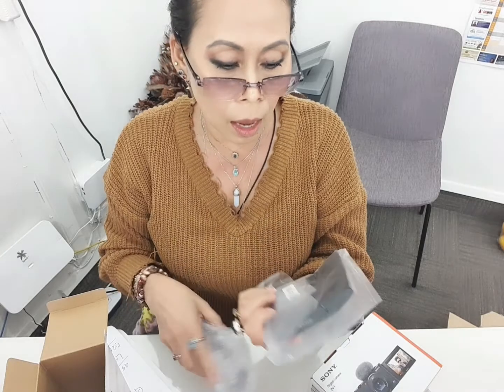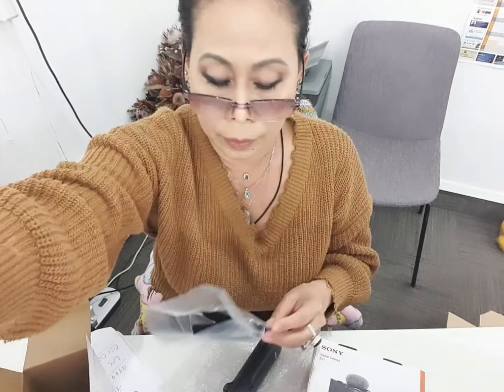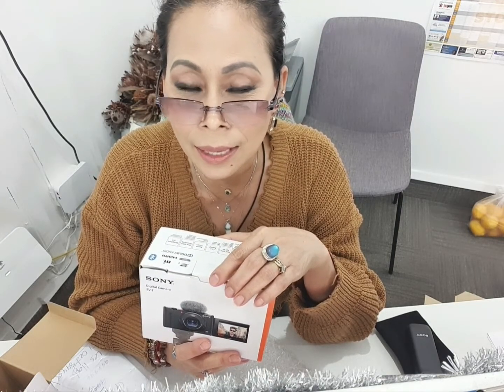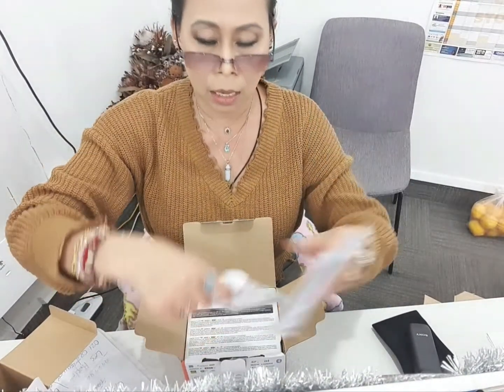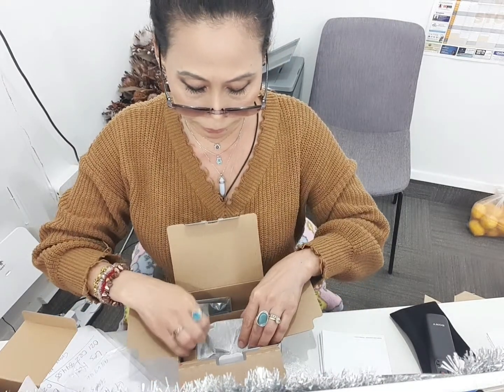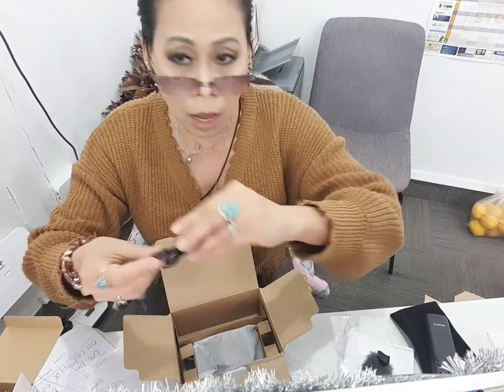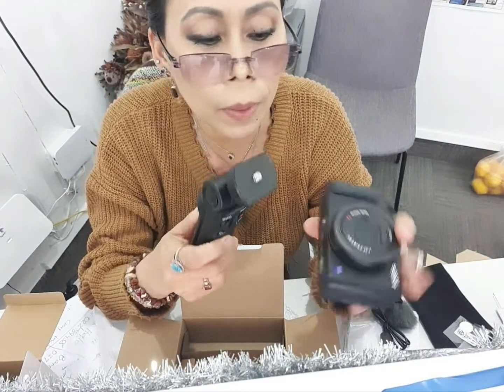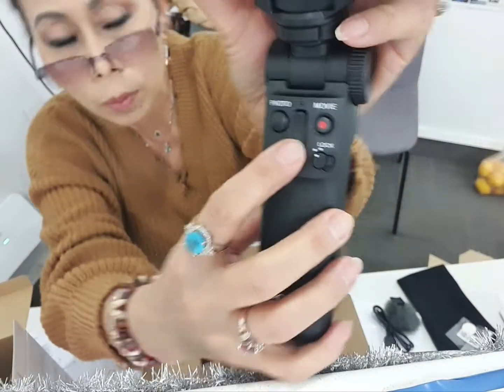Unboxing my Sony ZV-1 Camera & Sony GP-VPT2BT Wireless Shooting Grip.